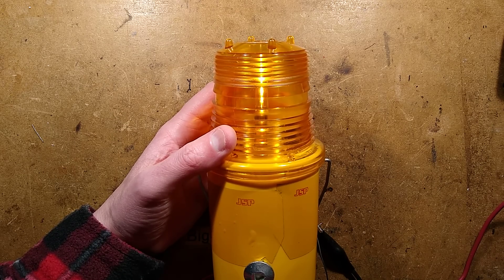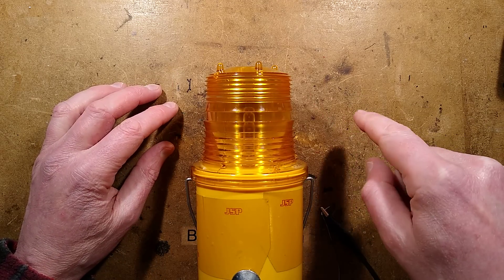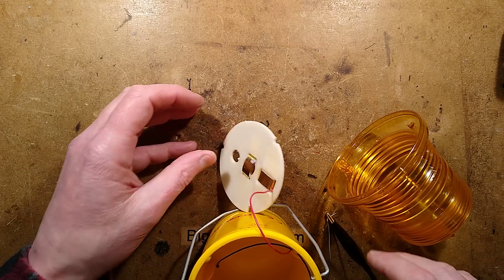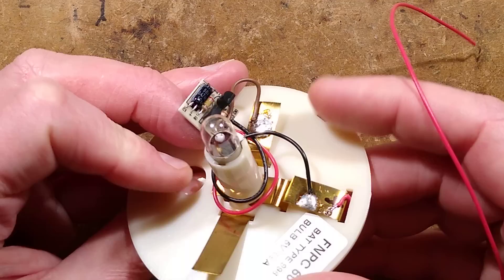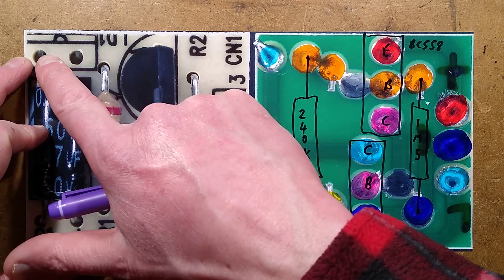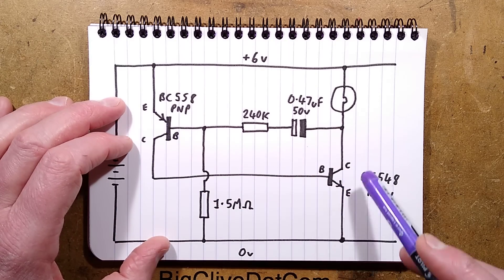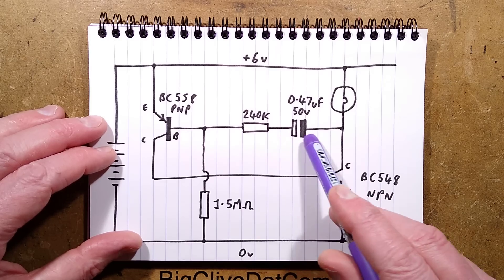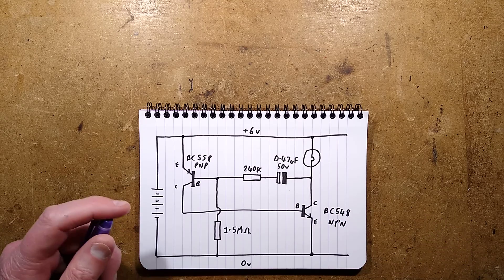Old tungsten roadwork beacon - with schematic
I bought this a very long time ago.  Long enough that it uses a tungsten lamp and has no light sensor.  But it does have a circuit to flash the lamp.

The super minimalist design of the flasher is actually quite interesting.  Two transistors, two resistors and a capacitor.

The reason the light is round is because roadworkers often smear the lights with grease and then sit on them for manly pleasurement, although that may not be factually correct, since they actually use cucumbers or Temu insertables instead.  (Hardly anyone reads down this far anyway.)

These lights tended to munch their way through huge quantities of large 6V lantern batteries.  The new LED ones with dusk sensors probably prevent a lot of battery landfill.  There are solar versions available, but they only suit some areas of the world.